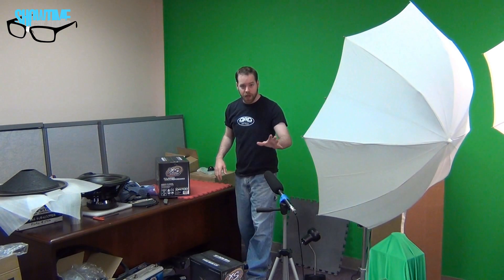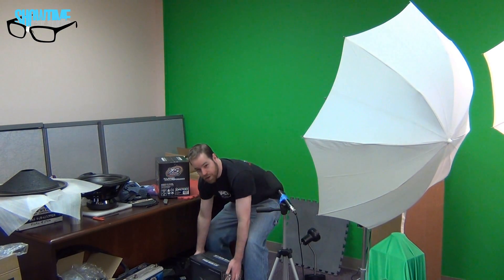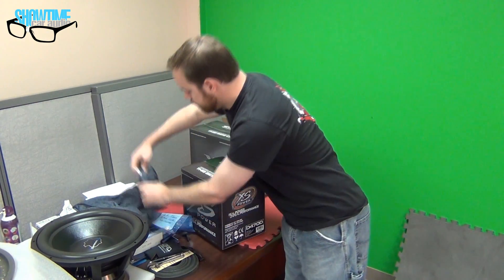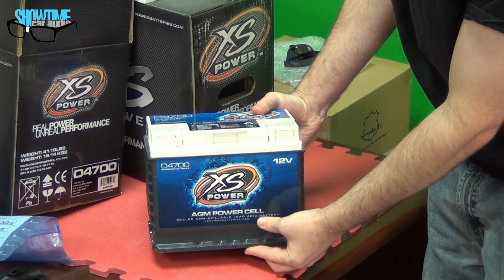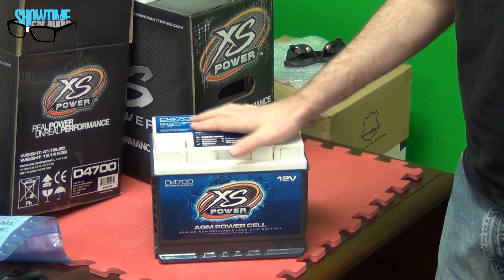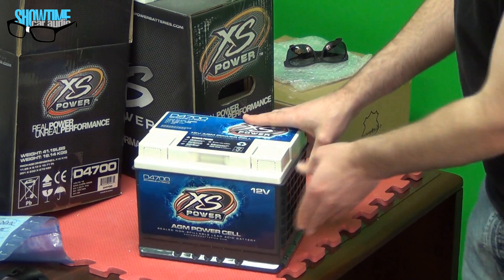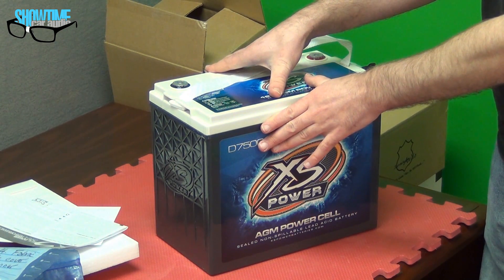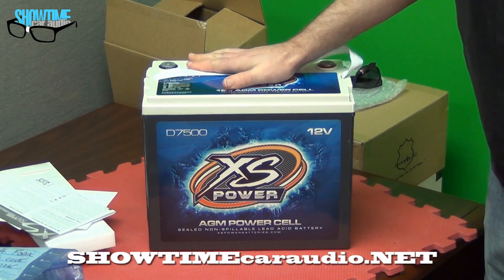Showtime Electronics! Largest Battery Made Has Arrived, XS Power D7500 Unboxing!!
Is the first to have the new D7500 battery from XS Power. Its a 100 lb, 6000A battery capable of powering 7500w audio systems. Also just arrived is the Euro models D4700, D4800, and D4900 Please like our facebook and add us on twitter.